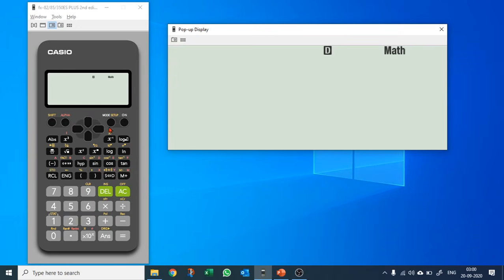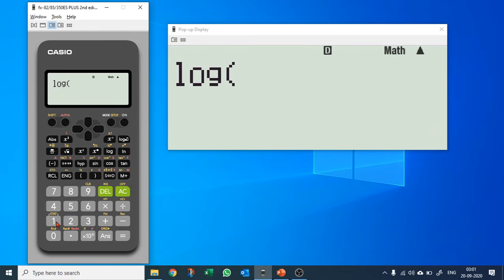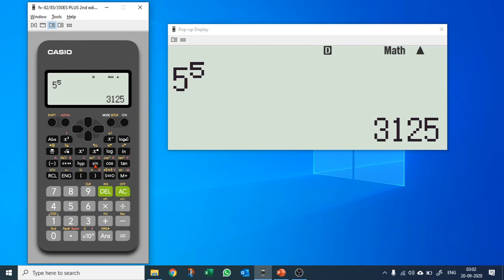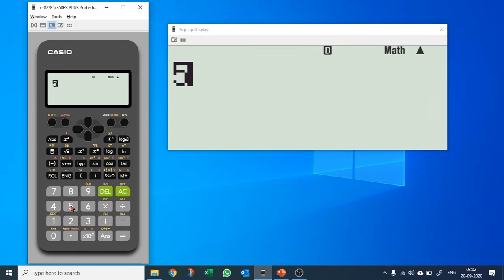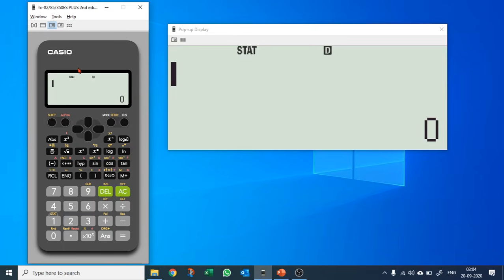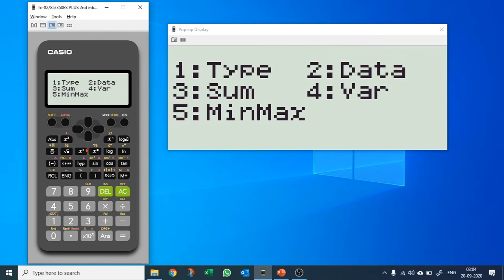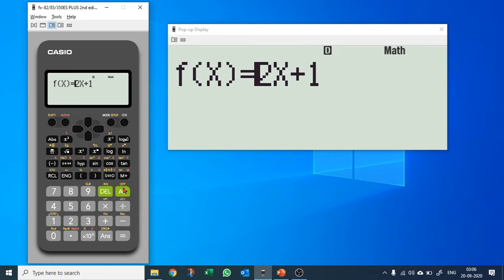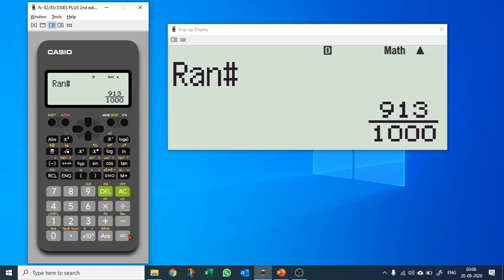How to use scientific calculator Casio fx-82ES Plus - Tutorial Video [2024]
This is a calculator tutorial video on Casio fx-82ES Plus 2nd edition scientific calculator. It explains how to use a scientific calculator and also shares some useful calculator tricks.

This tutorial video explains basic calculations, Trigonometry, Logarithm, Statistics, Equation solver etc.

A scientific calculator is a very useful tool for Mathematics, Statics for SAT, PSAT, A-Level, IGCSE, ISC, Engineering, etc, and learning how to use it gives you extra marks.

We will talk about scientific calculator tricks in these scientific calculator tutorials.